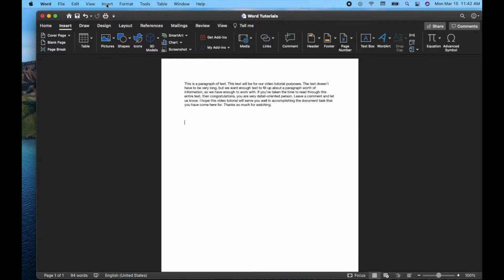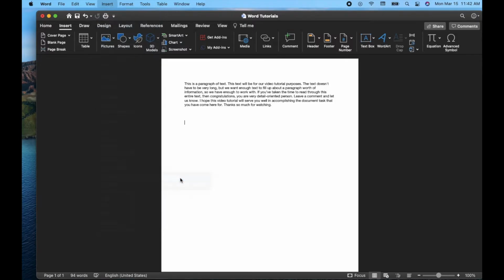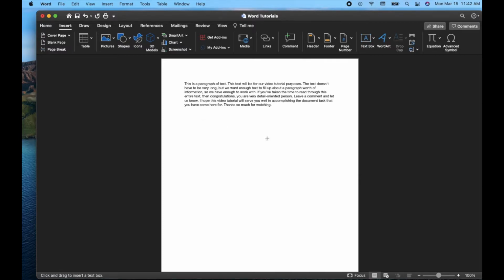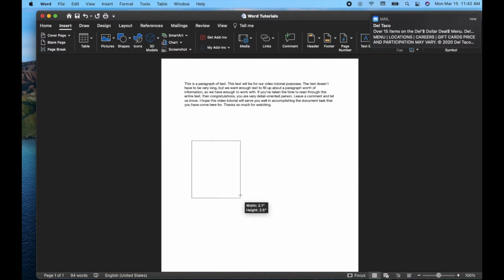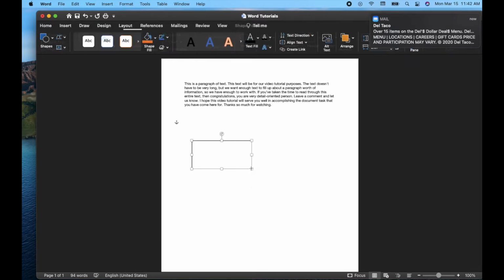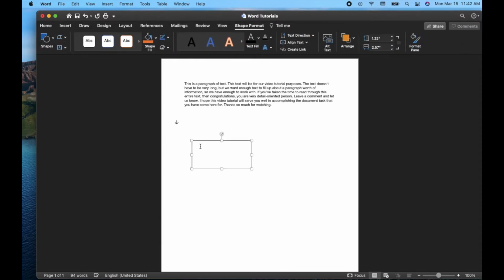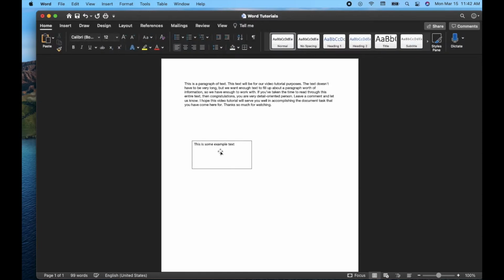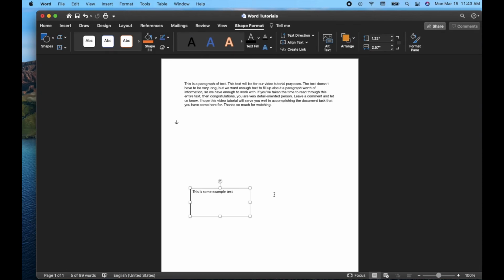Inserting and Formatting Text Boxes in Microsoft Word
Check out today's special tech deals:

In this video, we show you how to Insert and Format Text Boxes in your Microsoft Word Document. Its super simple.